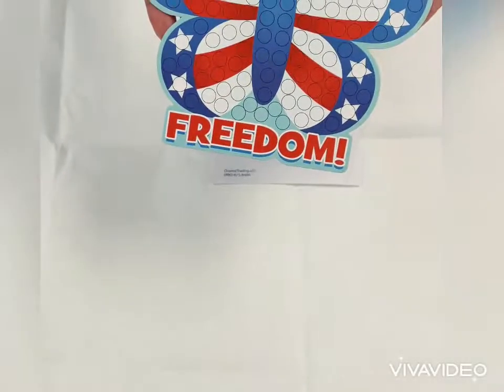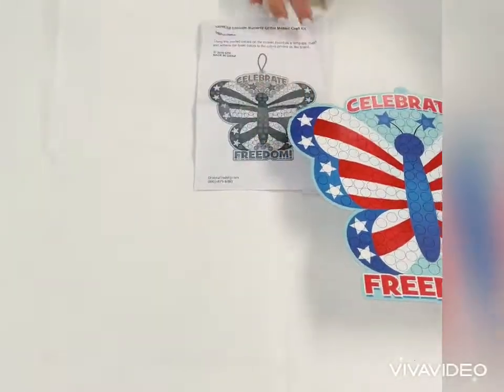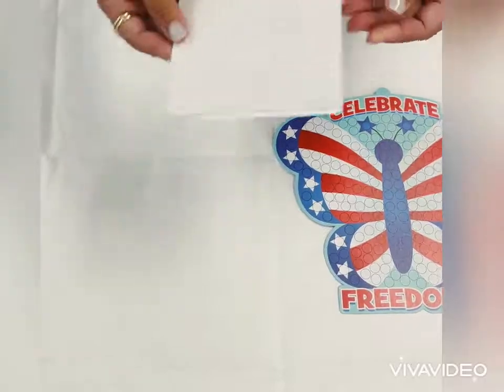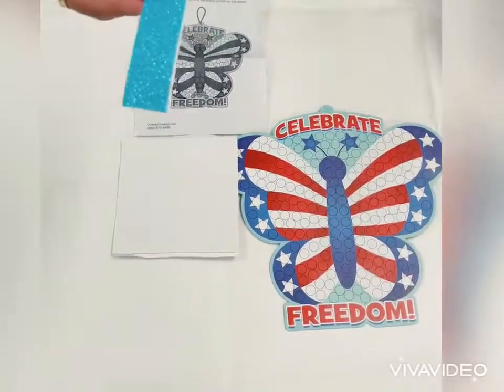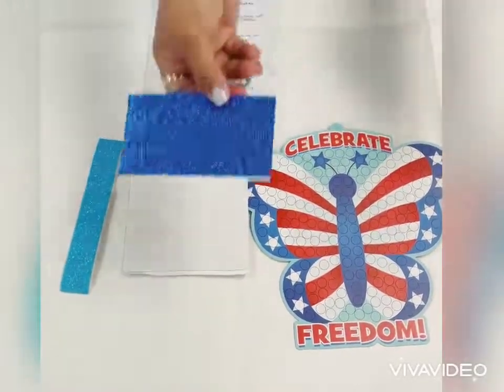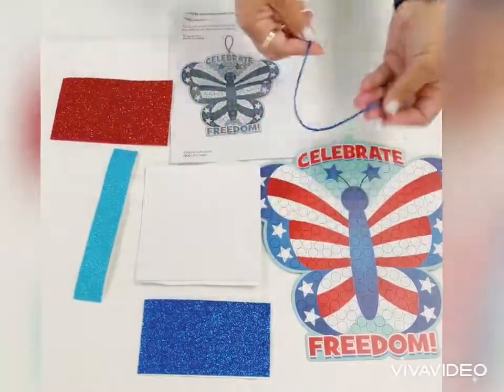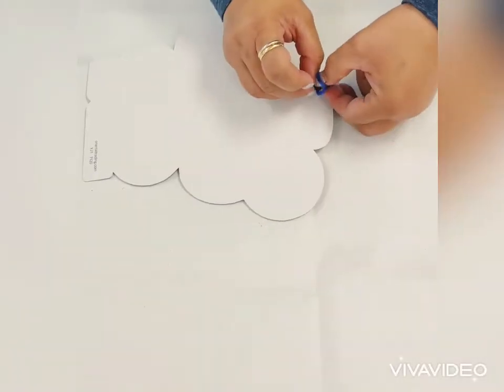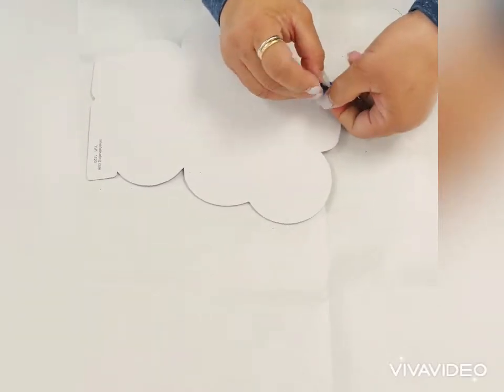Patriotic Butterfly Glitter Mosaic